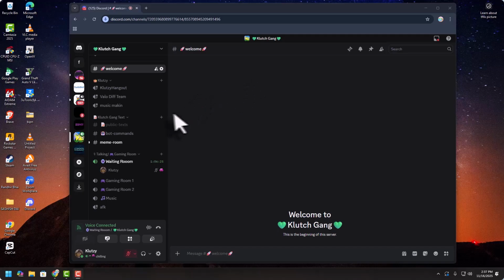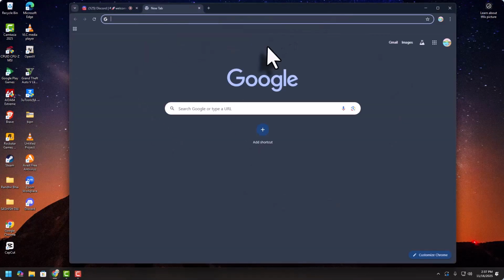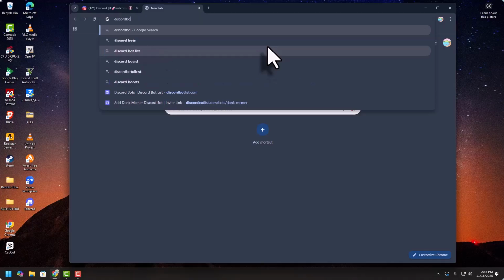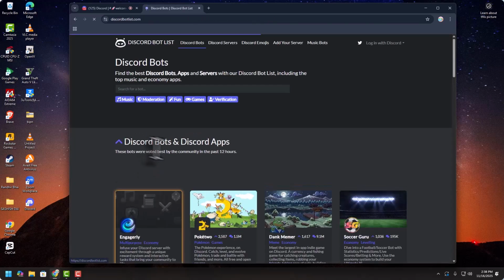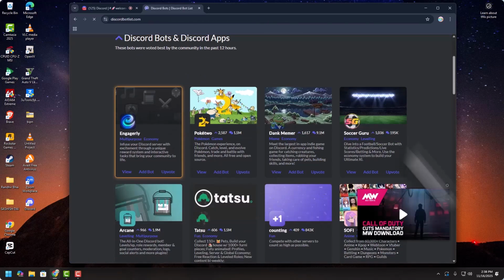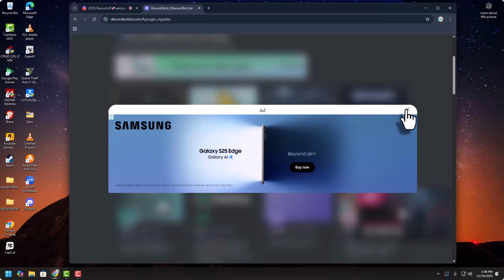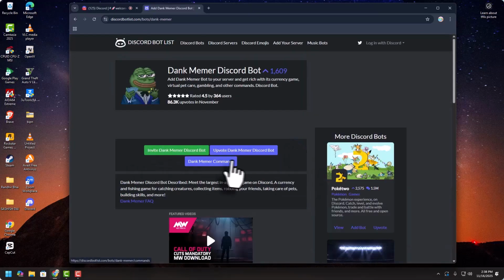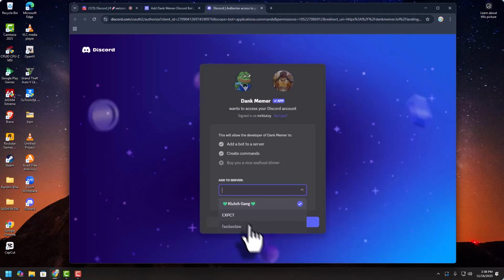How to Add Dank Memer Bot to Discord | Full Setup Guide 2026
Learn how to add the Dank Memer bot to your Discord server in this quick and easy 2026 guide. Perfect for beginners who want to enable memes, currency commands, fun interactions, and server engagement. This tutorial covers how to invite Dank Memer, assign permissions, manage bot settings, and start using commands instantly. Works for any Discord server, new or existing.

Boost your server’s fun, automate meme commands, and upgrade your Discord community with Dank Memer’s powerful features.